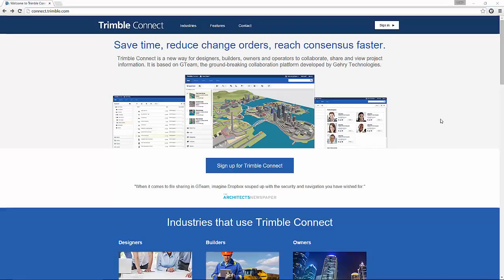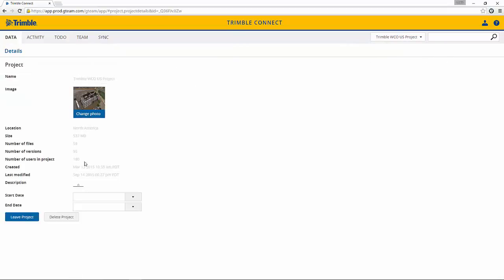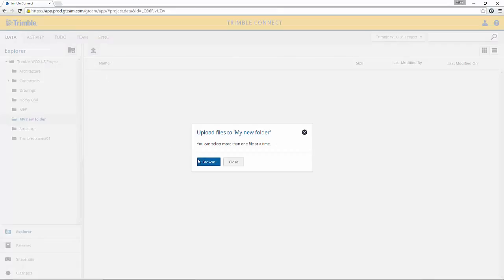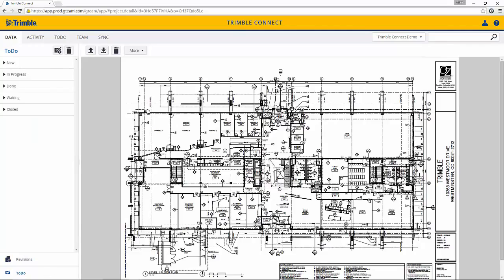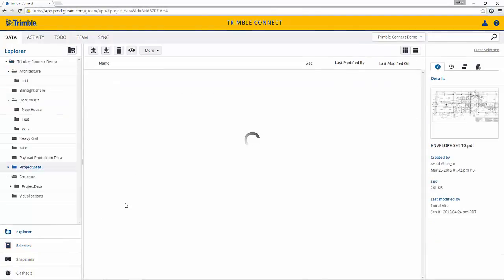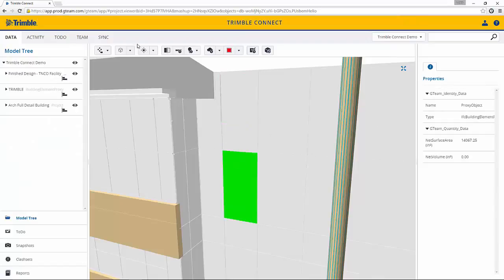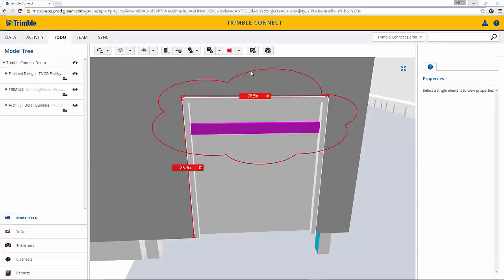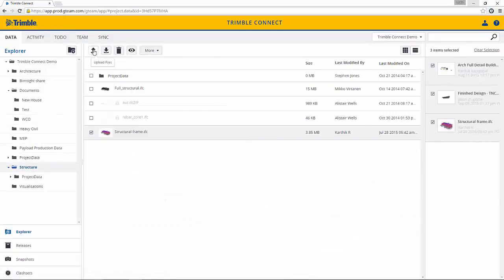Trimble Connect in 10 Minutes